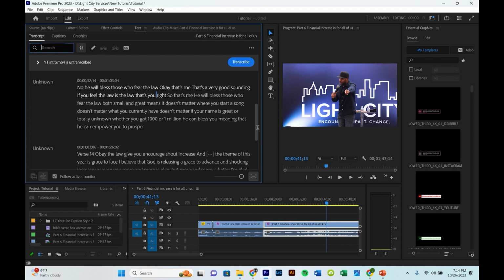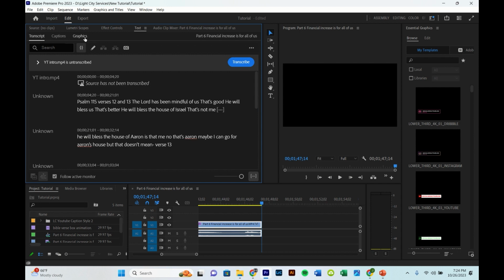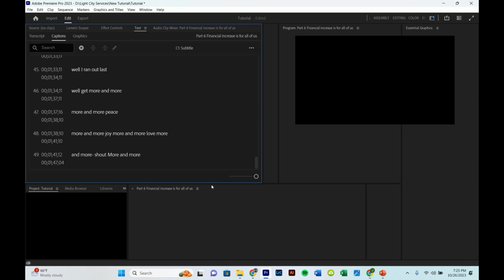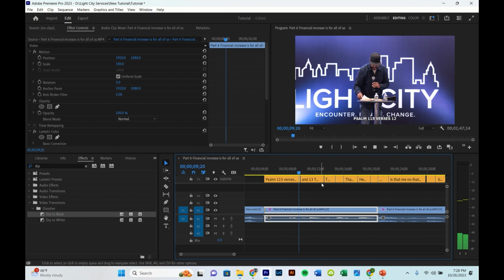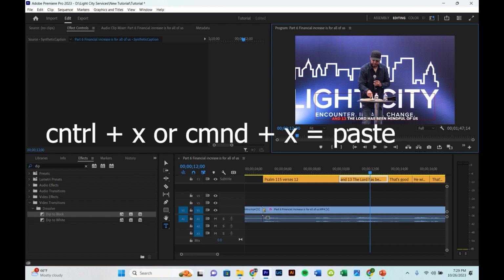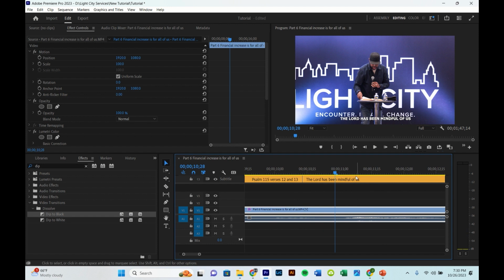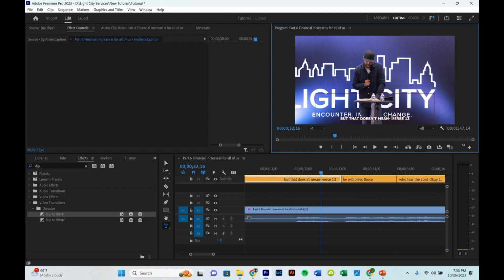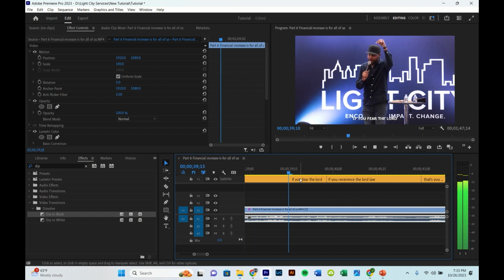Light City Video Editing Tutorial Part 2